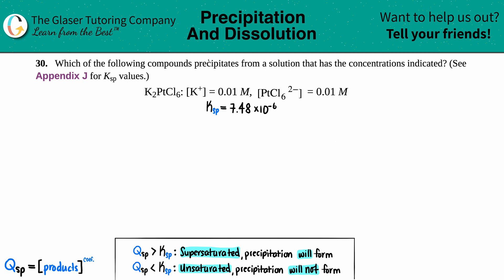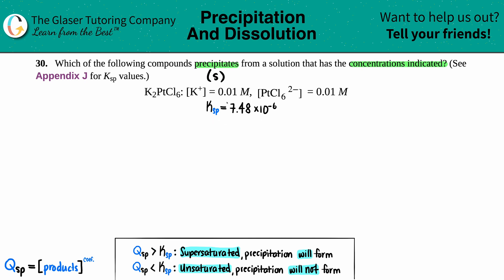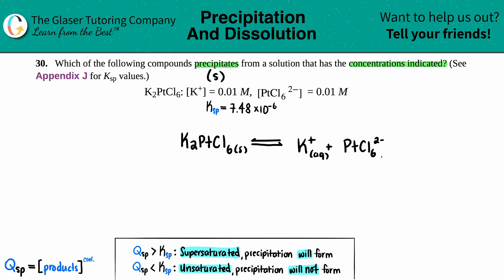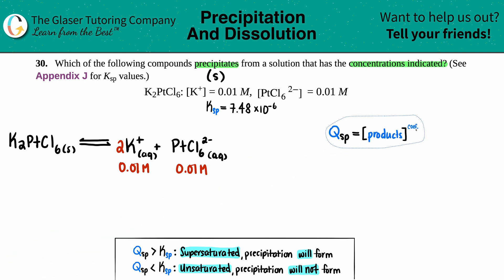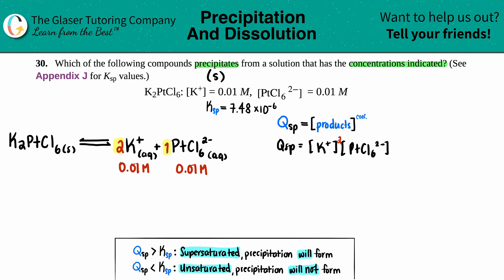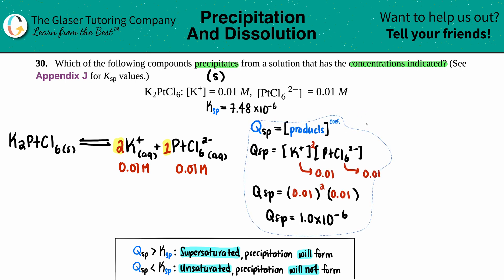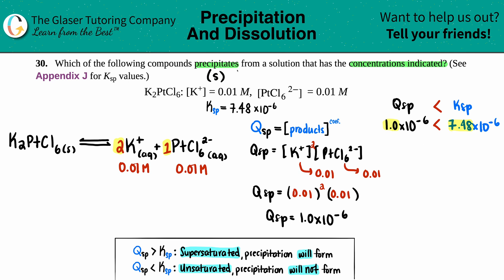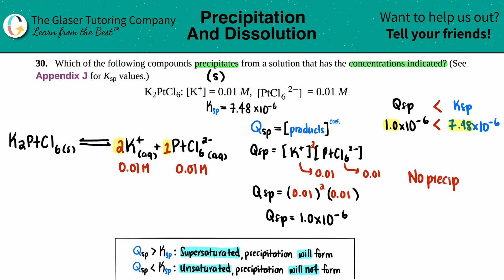15.30b | How to find if a compound precipitates from a solution: K2PtCl6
Which of the following compounds precipitates from a solution that has the concentrations indicated? (See Appendix J for Ksp values.)
K2PtCl6: [K+] = 0.01 M, [PtCl6 2−] = 0.01 M